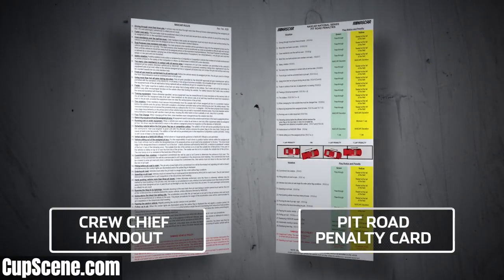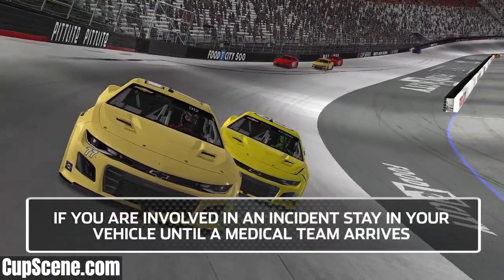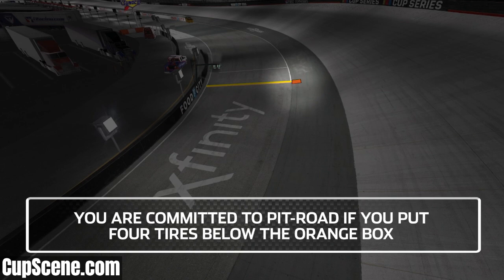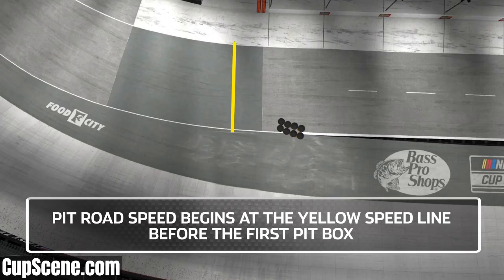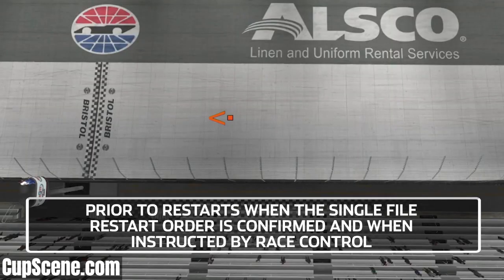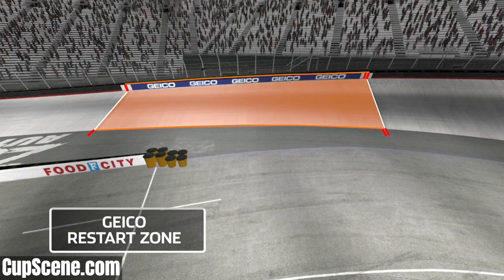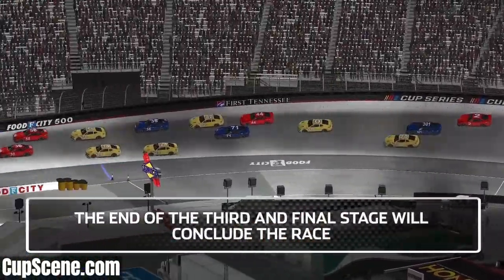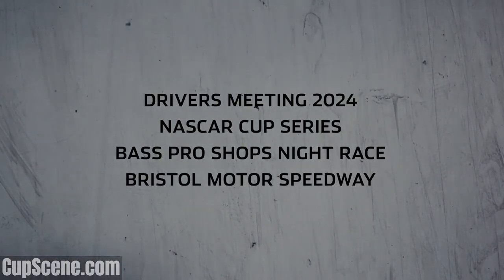NASCAR at Bristol Motor Speedway Sept. 2024: Driver/Crew Chief Briefing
Full video shown at the Driver/Crew Chief meeting at Bristol Motor Speedway Saturday Sept. 21, 2024.